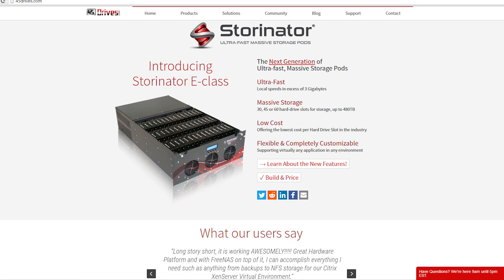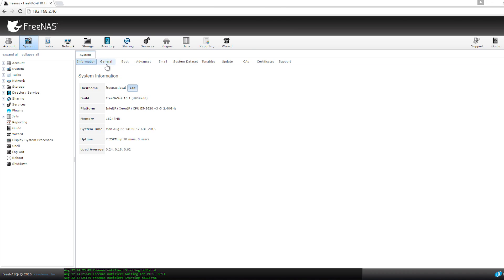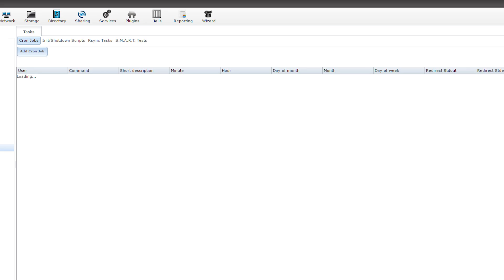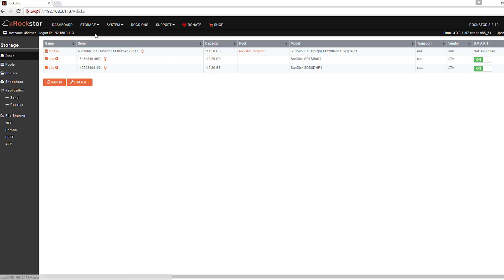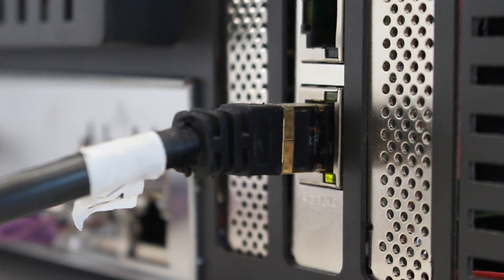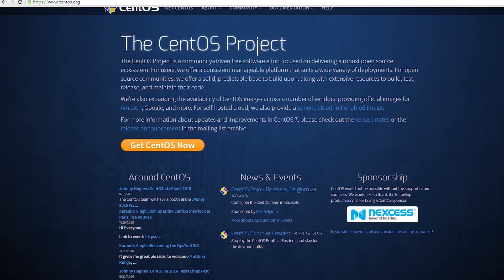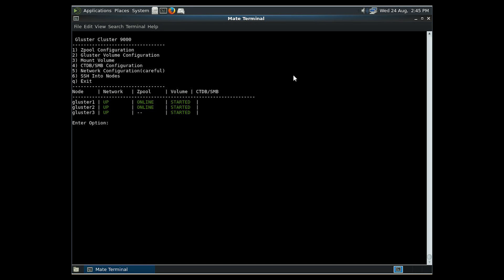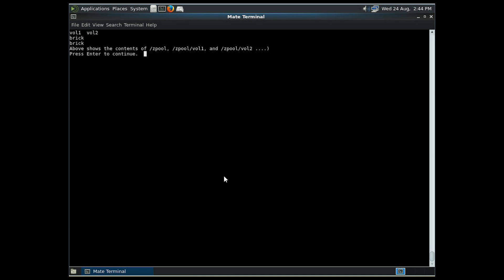Server OS v.s. NAS OS: Choosing the Right Operating System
At 45 Drives, our storage servers are built on free and open-source operating systems.  When buying our Storinators, we want to make it really easy for our users to decide which operating system is right for them. To help simplify this decision, R&D Engineer Brett Kelly has divided the operating systems into 2 different categories; Server OS’ and NAS OS'. In our latest video, he breaks down both OS categories and gives use cases for each in hopes to help users decide which OS is right for their needs.